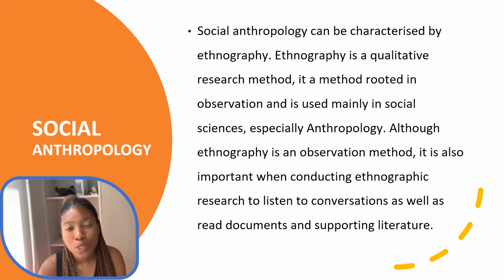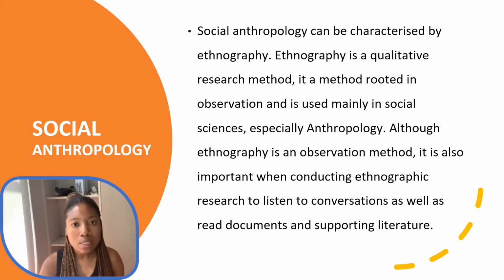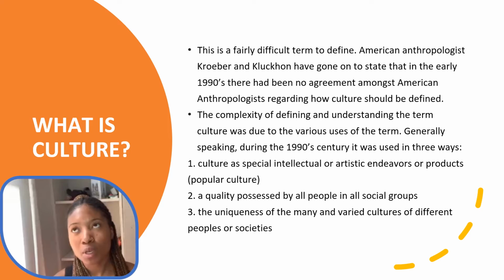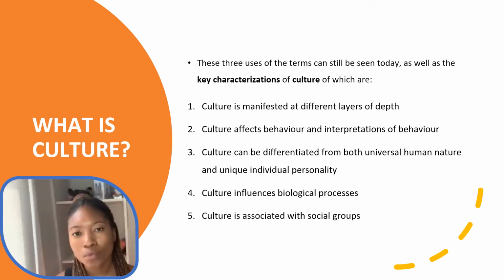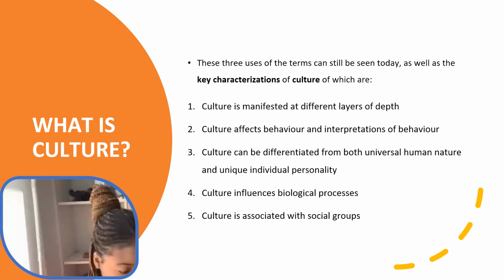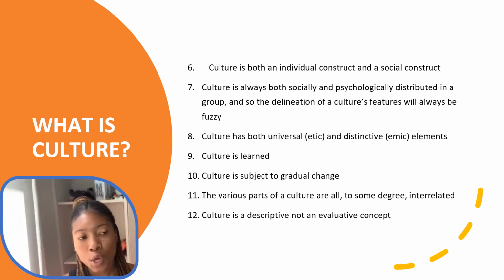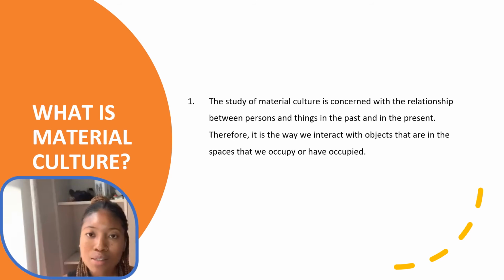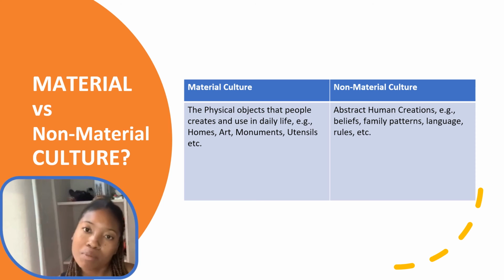Material Culture: Fashion, Expression and Inclusion | Lecture # 01 | SCHG_FOC21_MC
Lecture one in the free online course of "Introduction to Material Culture: Fashion, Expression and Inclusion ".

In this video, mentor Tumiso Dolamo gives lecture about basic concepts of Social Anthropology, and Culture for the free online course Introduction to Material Culture: Fashion, Expression and Inclusion.

Ft.  Tumiso Dolamo